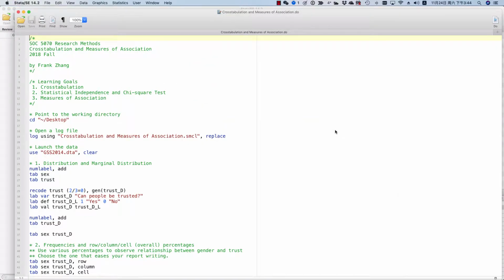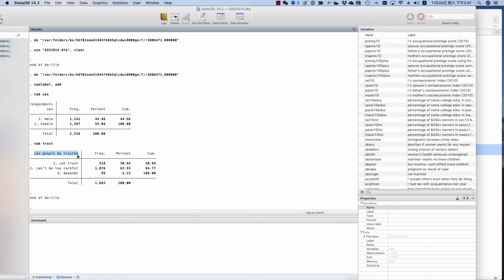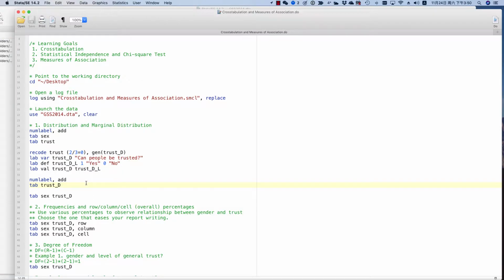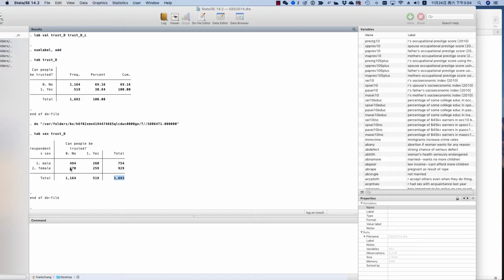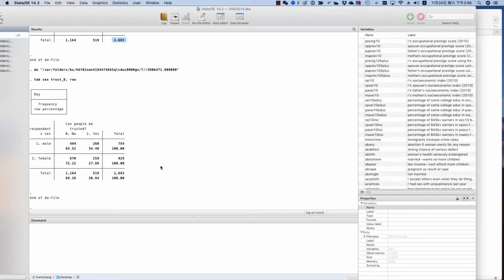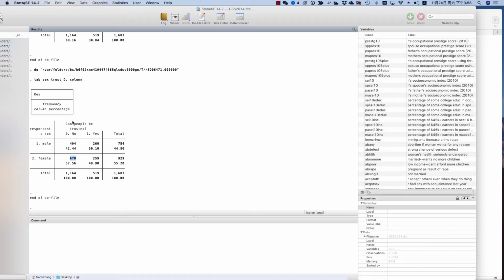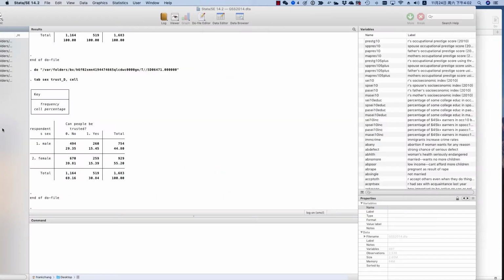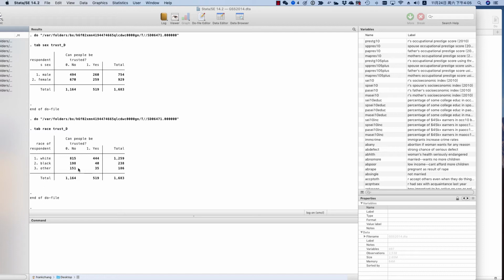Crosstabulation and Measures of Association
This video covers demonstrations of "tab" command of Stata for crosstabulation. This video is raw and needs further editing.